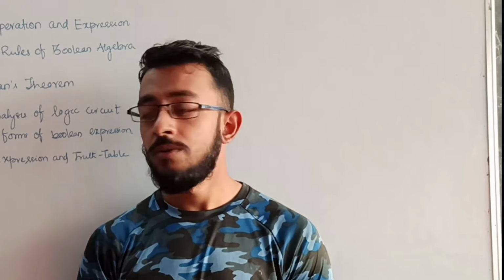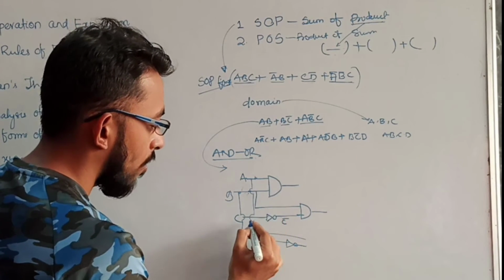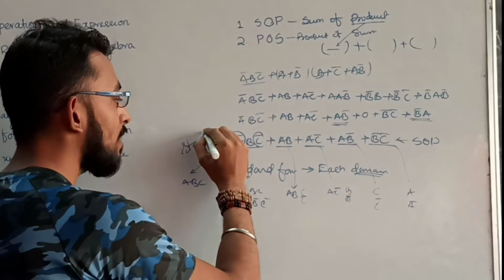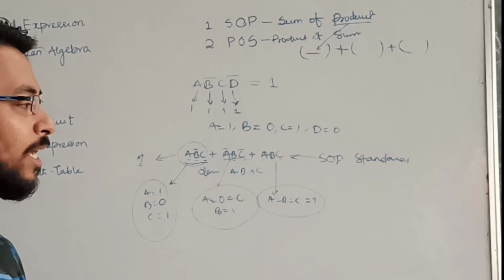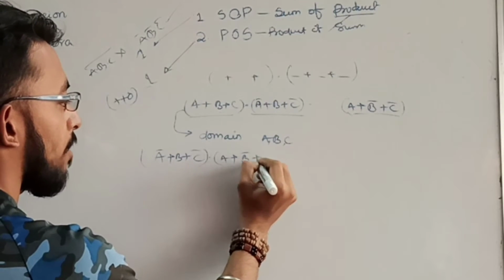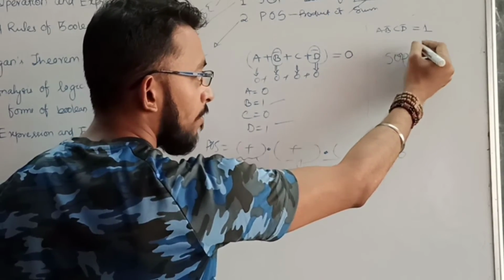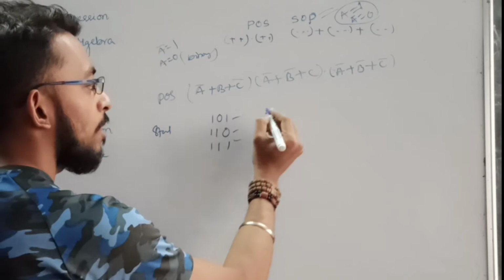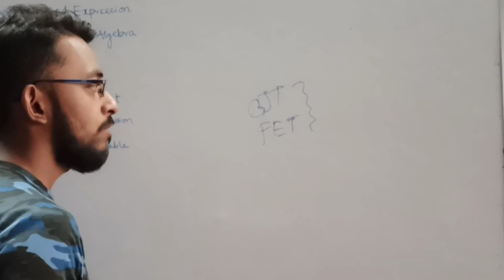LECTURE-31.BASIC ELECTRONICS,LOGIC GATES & BOOLEAN ALGEBRA (PART-6), SUM OF PRODUCT & PRODUCT OF SUM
Certain notes I forgot to attach with the video, i am attaching the pdf file below. Kindly try to see this video through laptop for better quality, because of Covid-19, telecom. companies restricted the quality limit to 480p in Phone for data congestion, but in laptop/PC you can enjoy high quality videos. In this video lecture I covered  sum of product, product of sum, standard form of both, how to solve numericals, conversion between SOP &POS, how to write boolean expression from sum or product term, constructing truthtable from a boolean expression and at last provided some notes for exam prospective. Try to gain some knowledge and stay with me till the end.